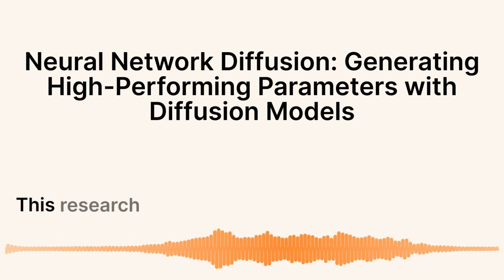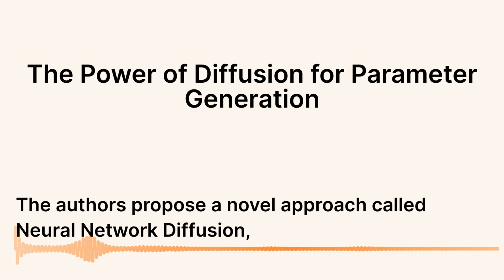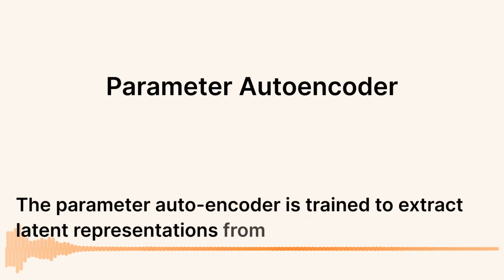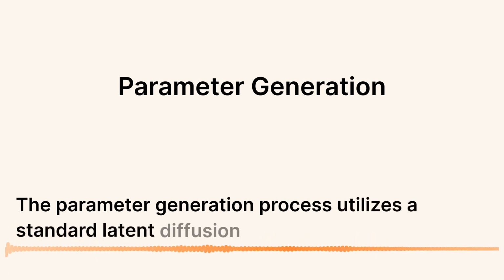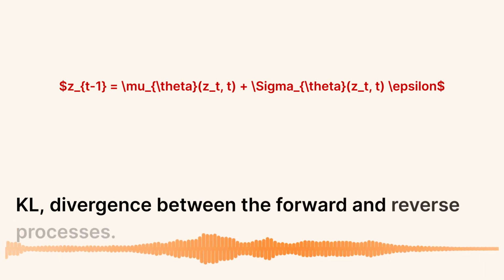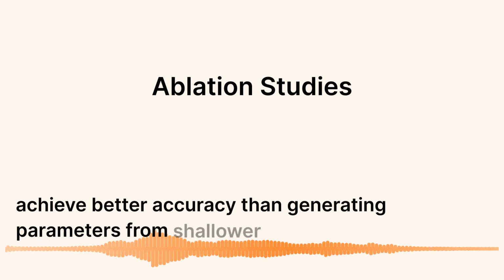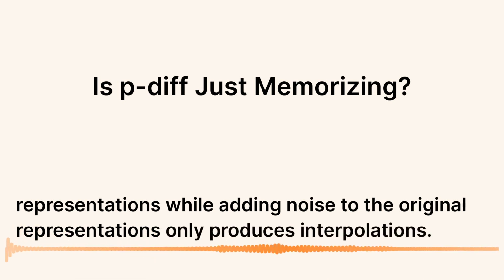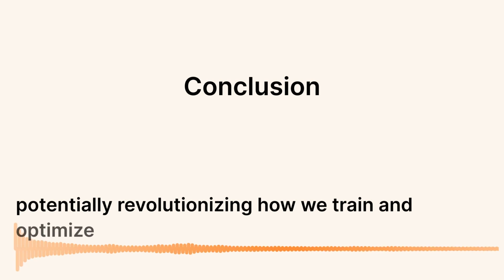Harnessing Diffusion Models for Superior Neural Network Parameters